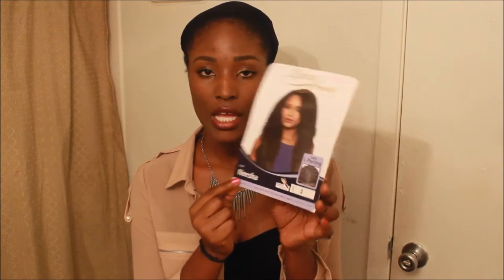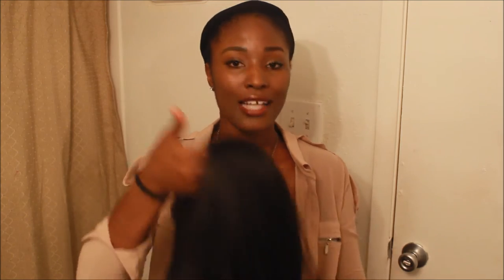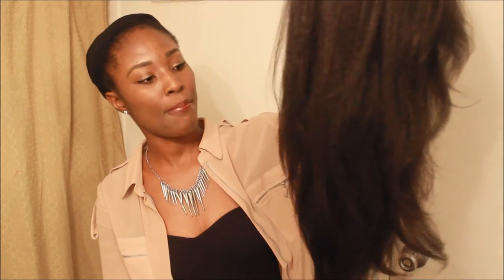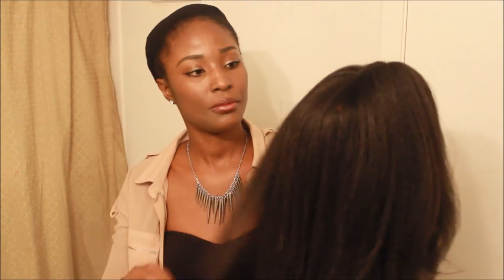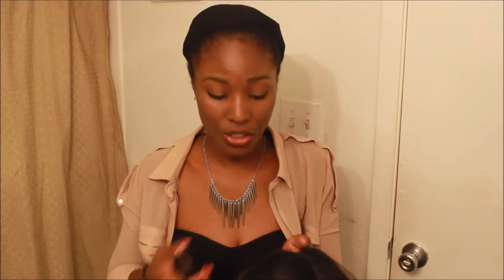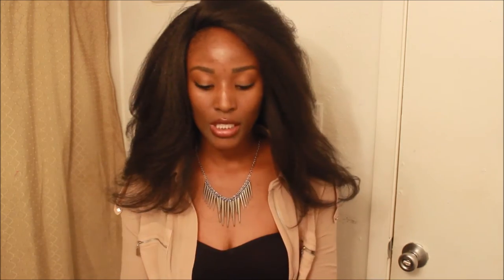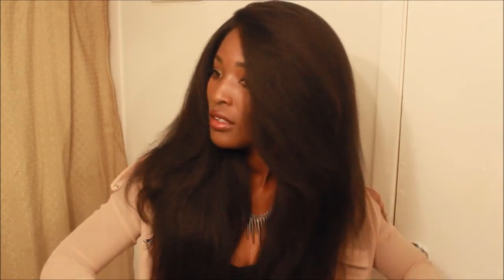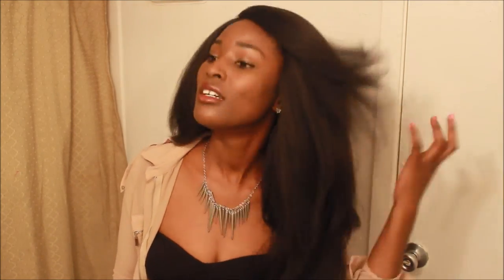ISSA WIG: oUTRA Neesha color#2 review